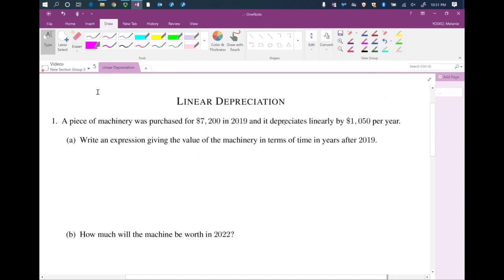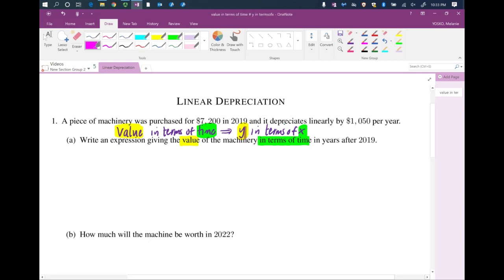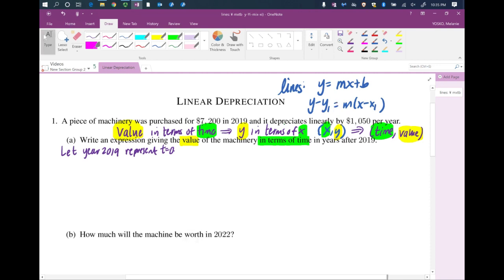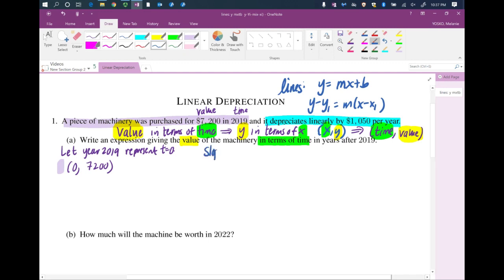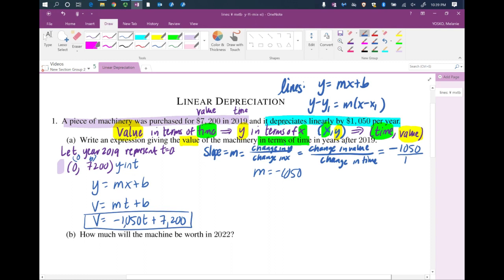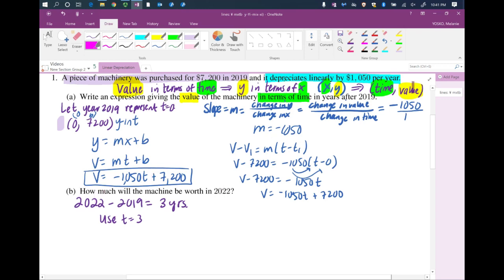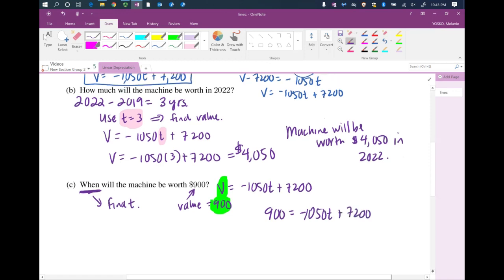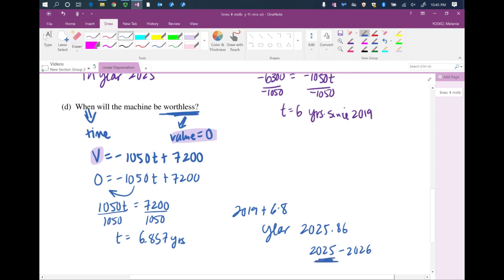Linear Depreciation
Linear depreciation -- word problem